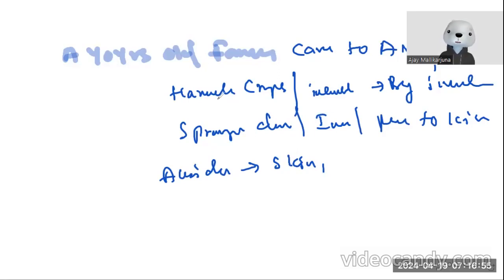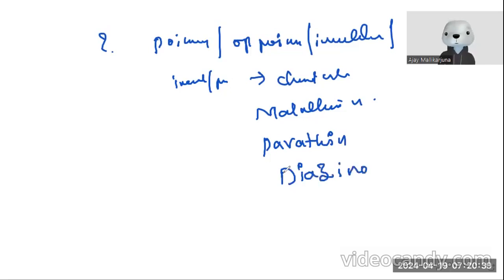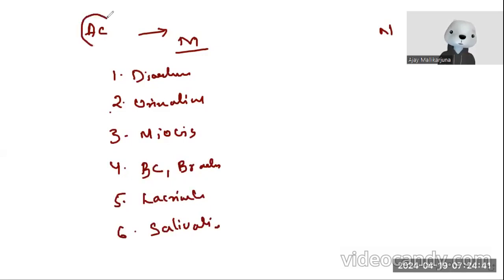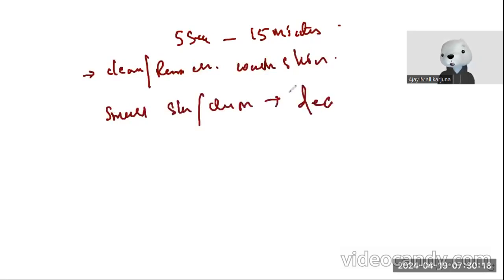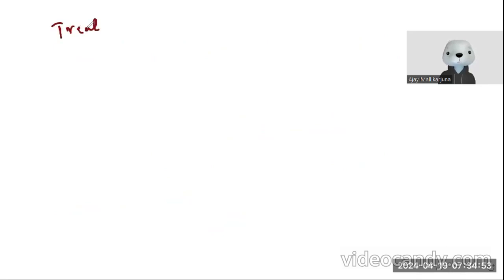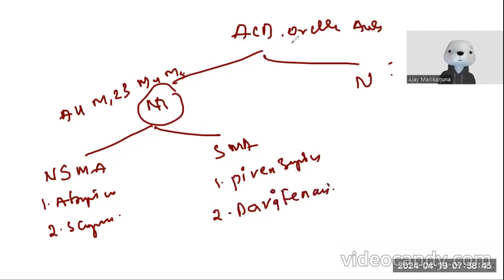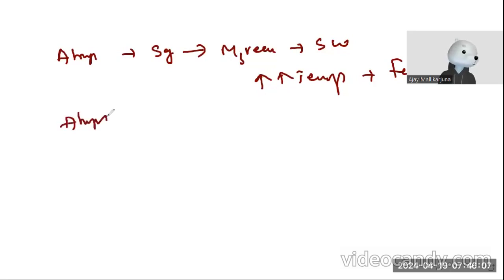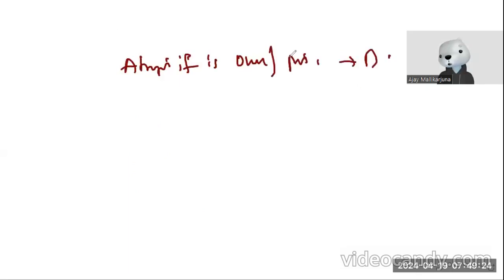Organophosphorus Poisoning ( op poisoning)